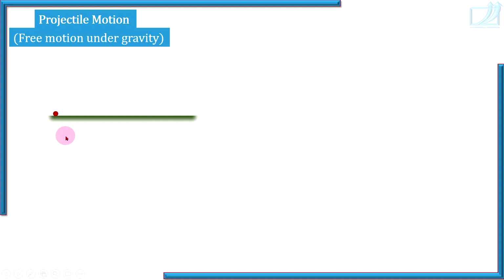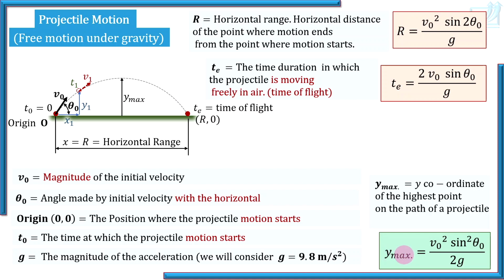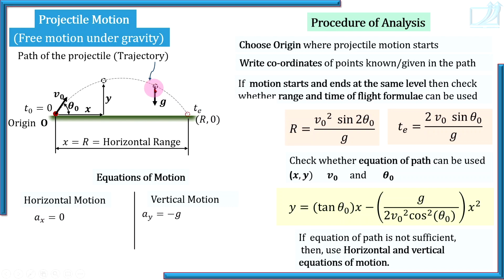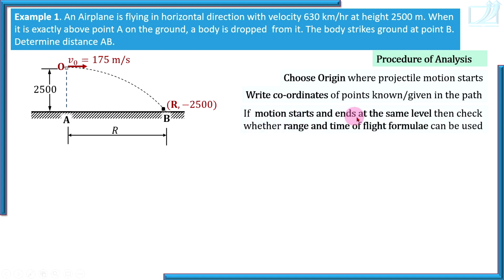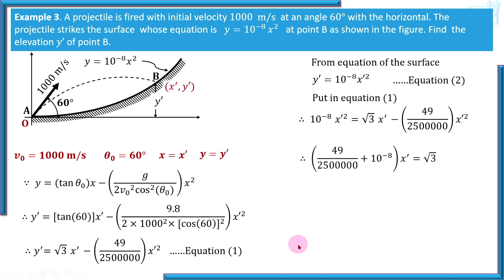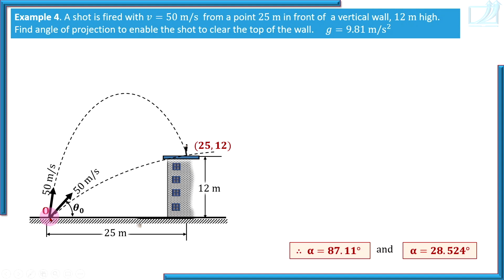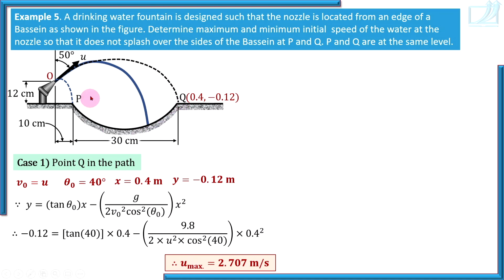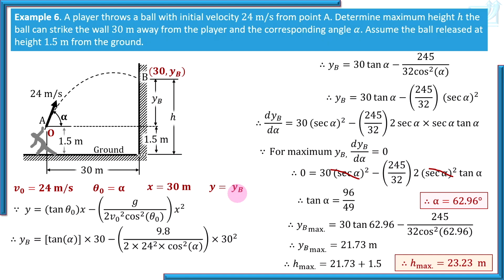Projectile motion: lecture 1 HD 1080p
The video is made for First Year Engineering students. I have made three video lectures on this topic. This is the first video lecture on the topic Projectile Motion. For clear understanding students should watch these video lectures in order.